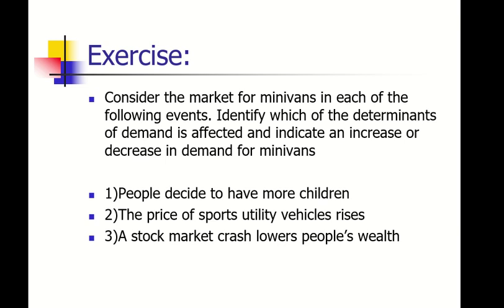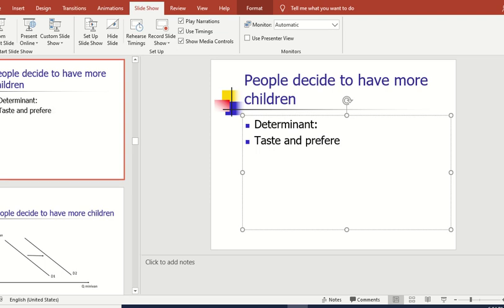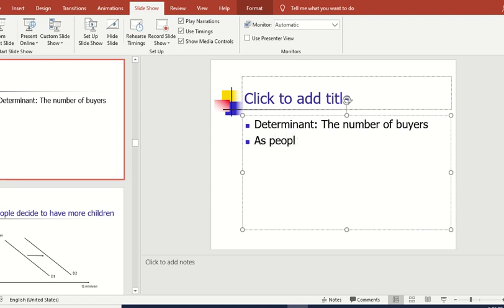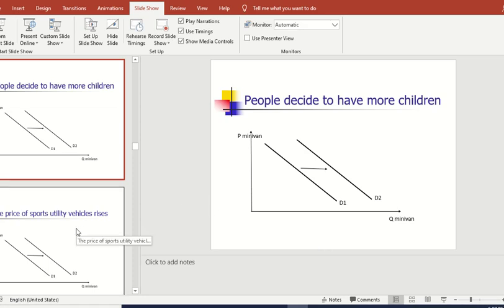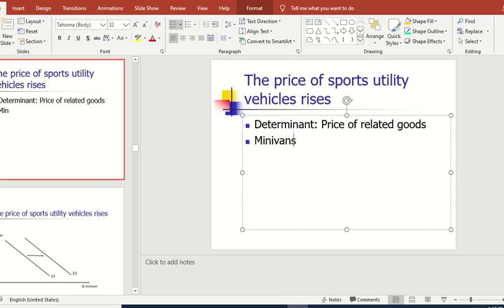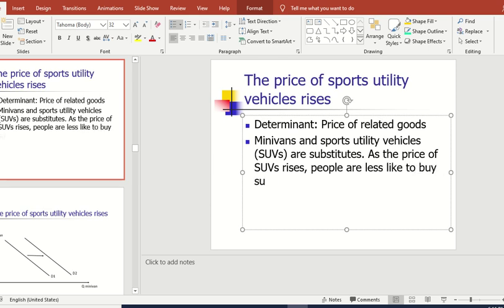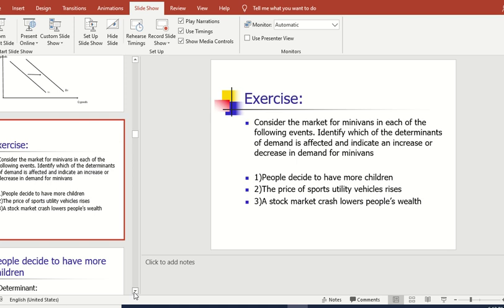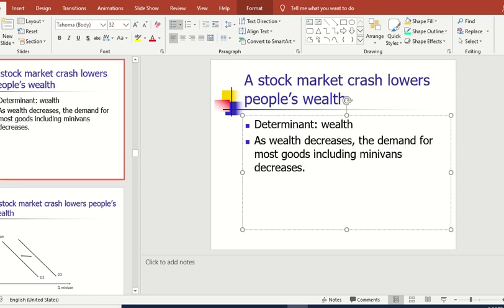Supply and Demand 3